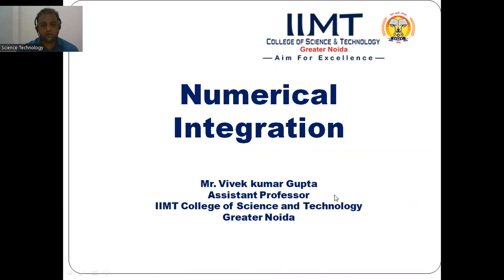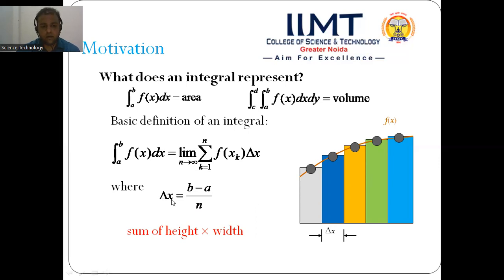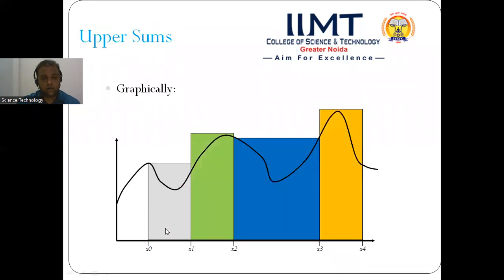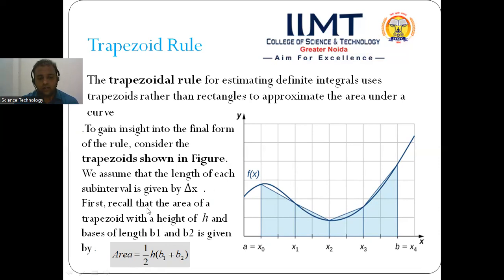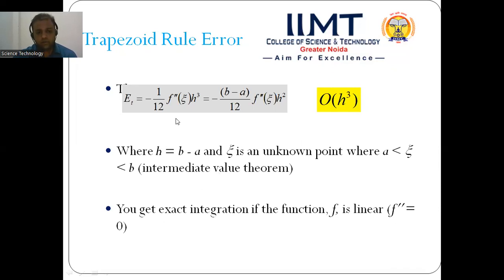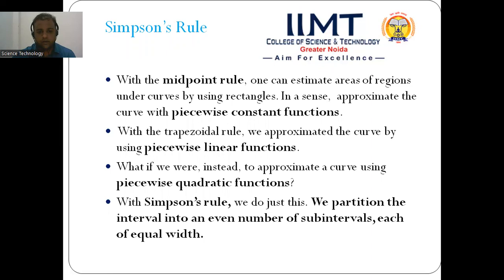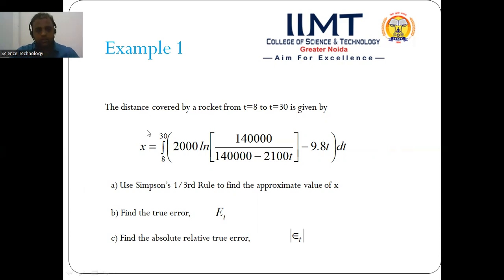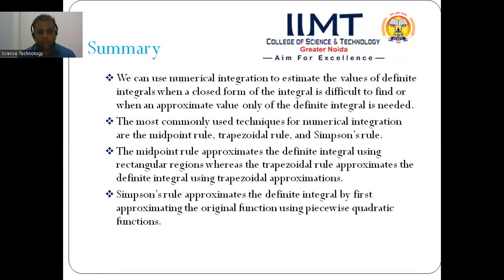Numerical Integration | B.Sc Computer Science | IIMT College of Science & Technology, Greater Noida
Lecture on "Numerical Integration" by Mr. Vivek Kumar Gupta, Assistant Professor, Department of Computer Science, IIMT College of Science and Technology, Greater Noida.